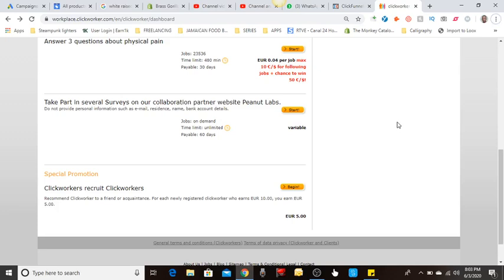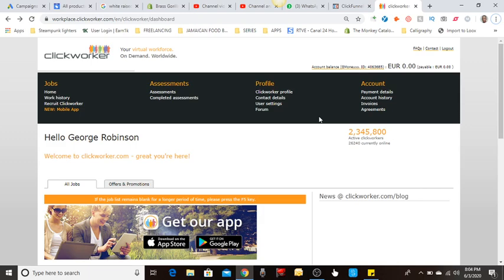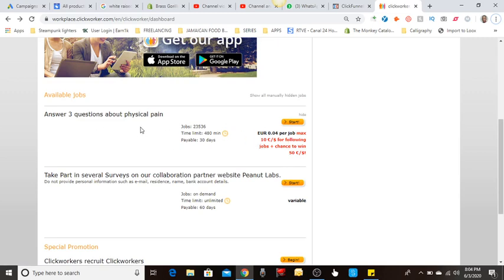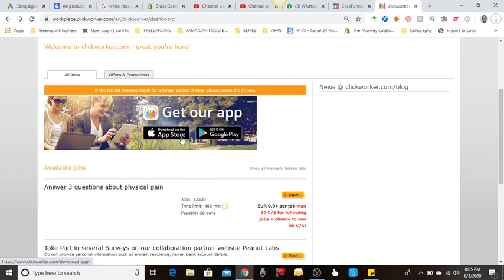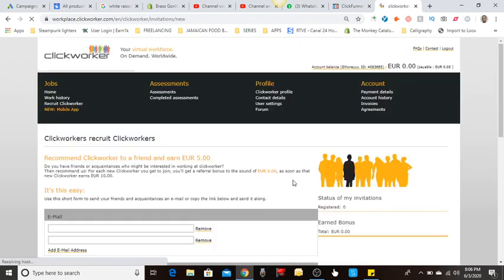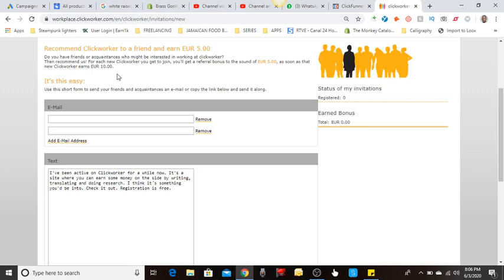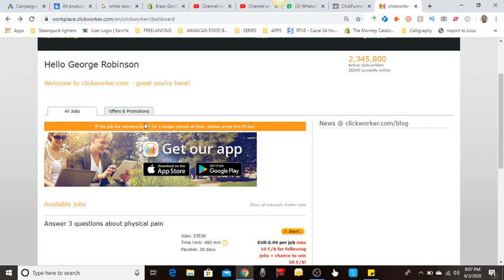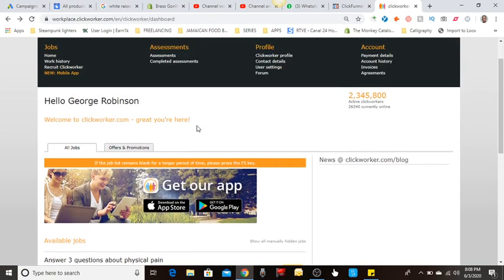Easy Way to Make Money Online In Your Spare Time - Clickworker Review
This website allows you to do jobs such as surveys, data entry, transcription and so much more! Earn money in your spare time or slow time to earn some extra cash.

Get These:
📗Psycho Cybernetics
📗As A Man Thinketh
📕 Think and Grow Rich

📧💰 Increase Sales and Conversions With Re-targeting. Try This AutoResponder/email marketing software FREE For 30Days